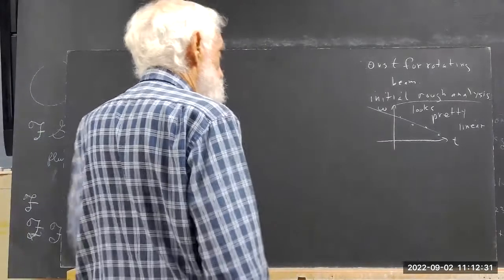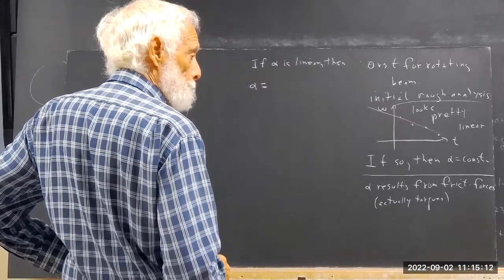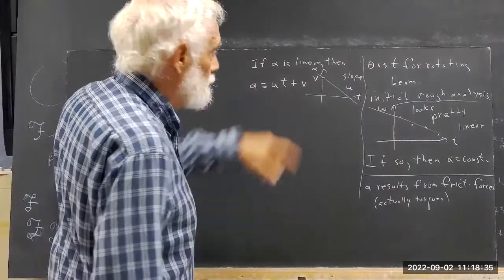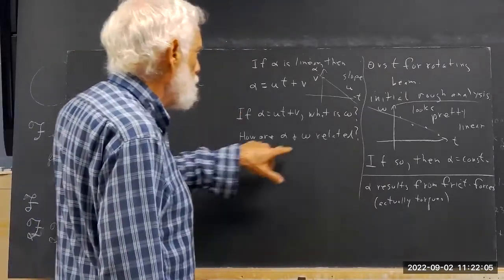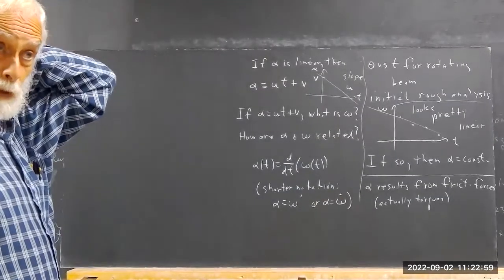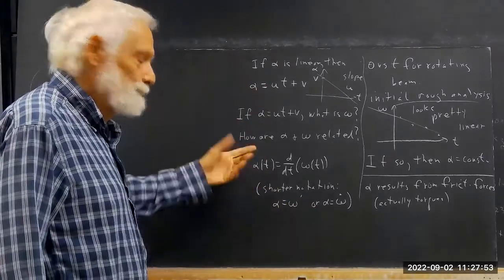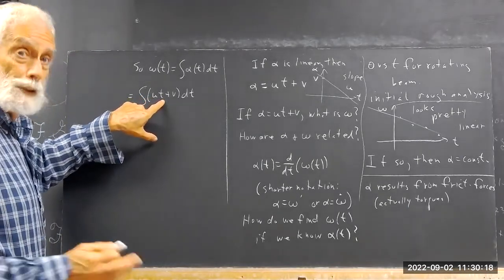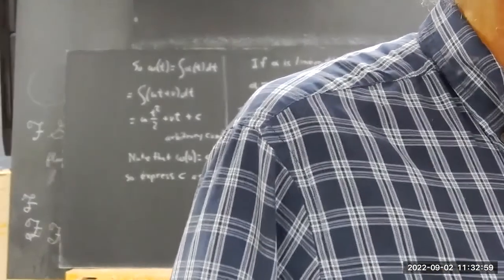daguniv_220902_obtaining_omega_and_theta_functions_from_alpha_fn__use_of_integration_constants__30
We see how to obtain angular velocity and angular position functions based on the angular acceleration function.

We focus on how calculus helps us analyze polynomial models of the angular motion of the rotating beam.